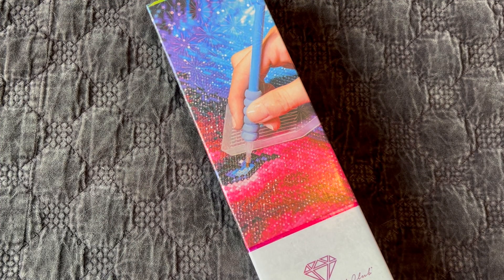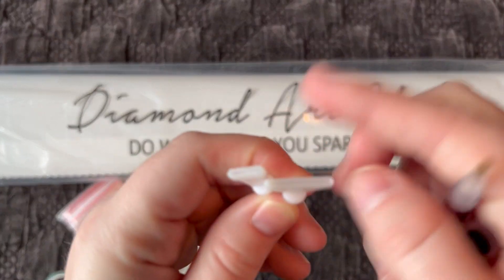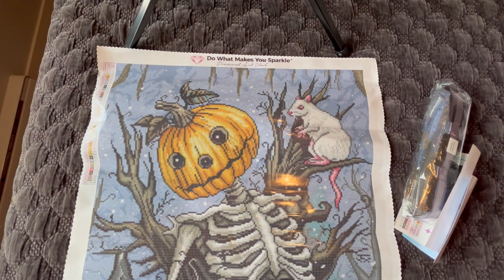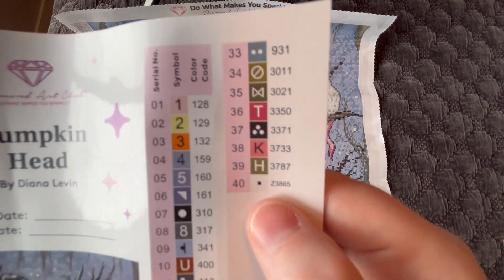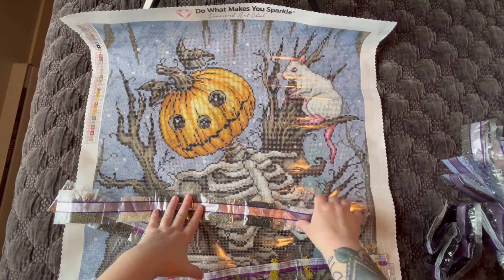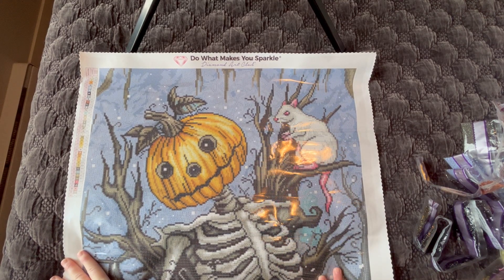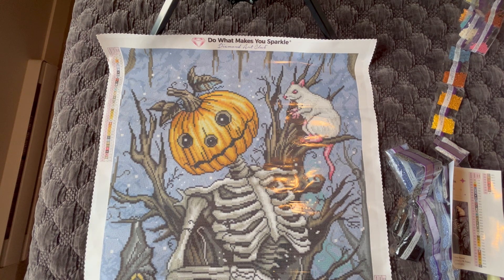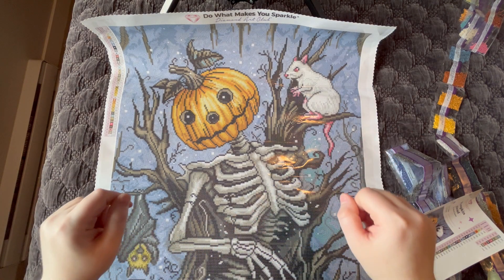Diamond Art Club - FIRST LOOK! Halloween Release - Pumpkin Head by Diana Levin Art!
Hello!! If you are new, Welcome!! If you are returning, thank you so much for your continued support!

In this video I have a Diamond Art Club FIRST LOOK! This diamond painting is already released but the sneak peek didnt make it in time to go up. So here we are doing a First Look! This is called Pumpkin Head by Diana Levin Art!